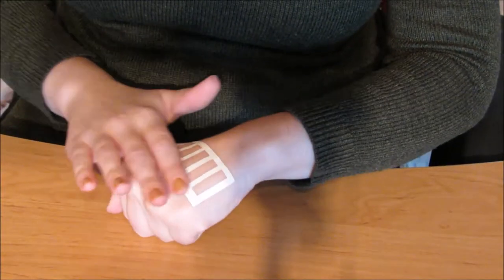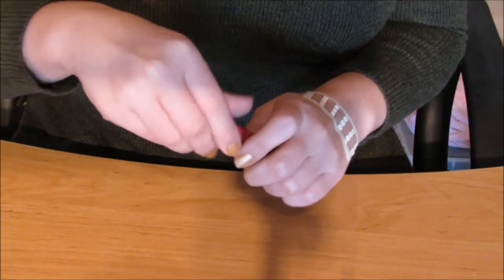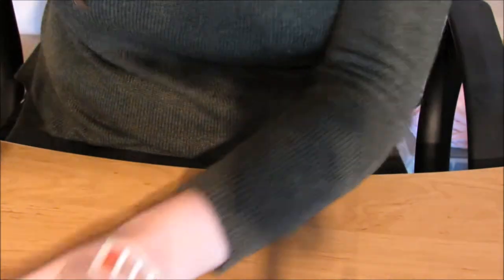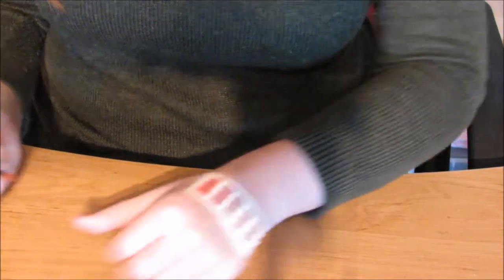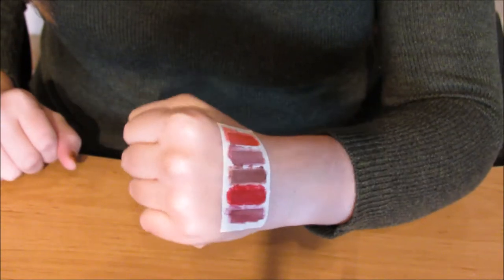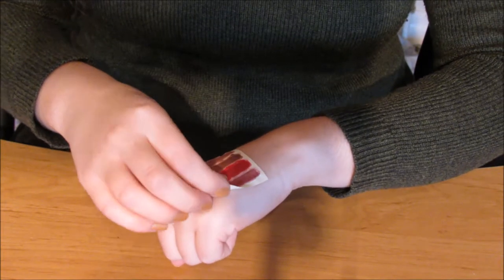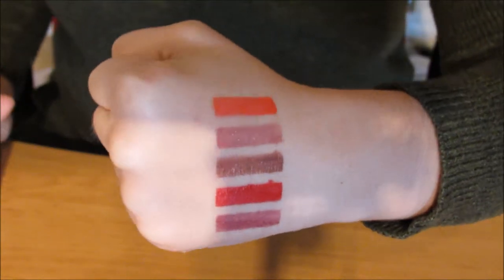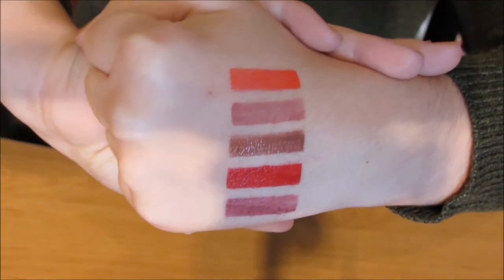How to Apply LipSense Stripes?!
A quick video showing you how to apply your LipSense stripes.

Why wear LipSense Stripes:
Blog Post: